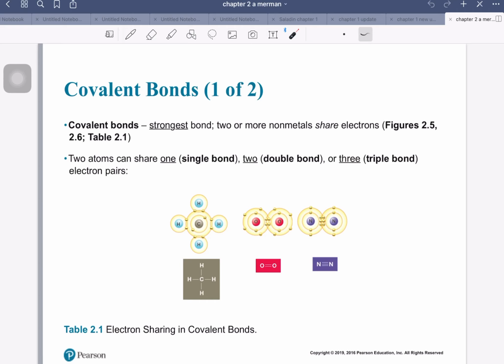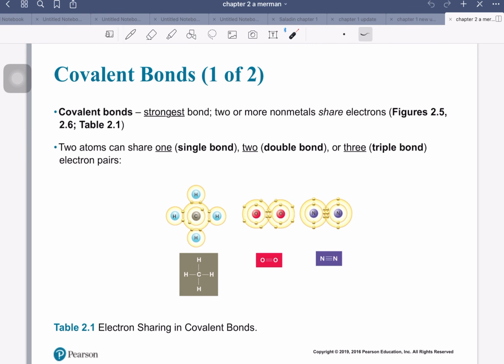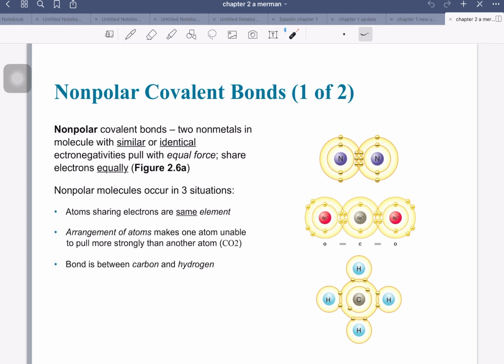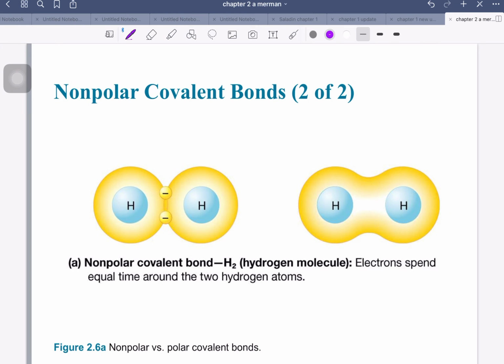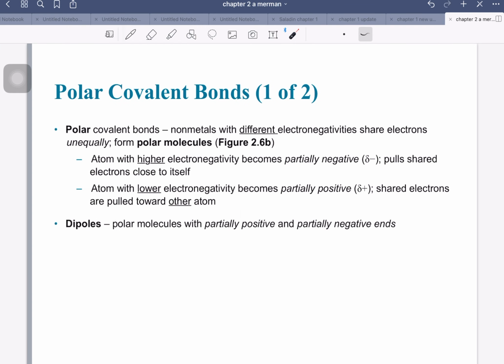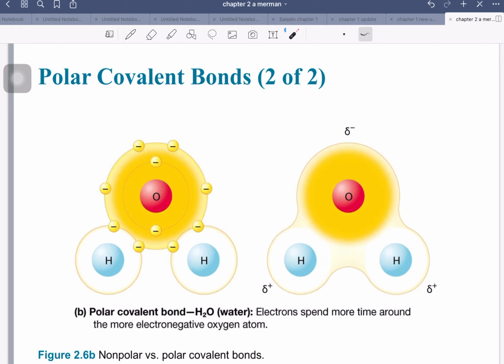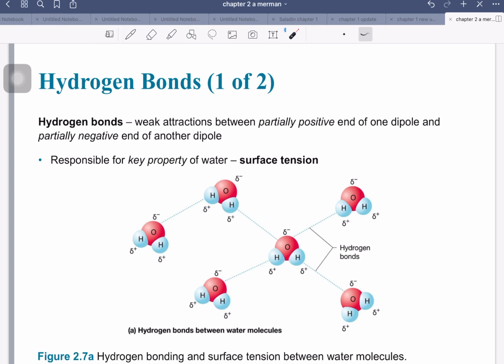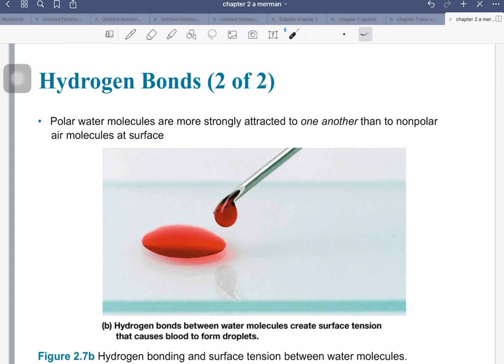chapter 2 part 2 bonds